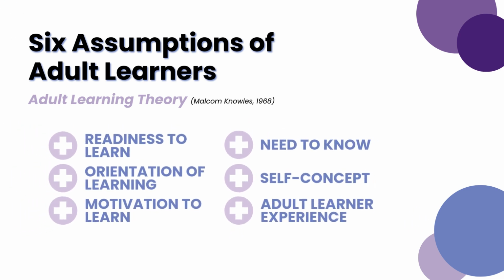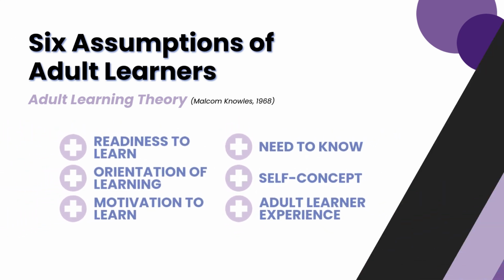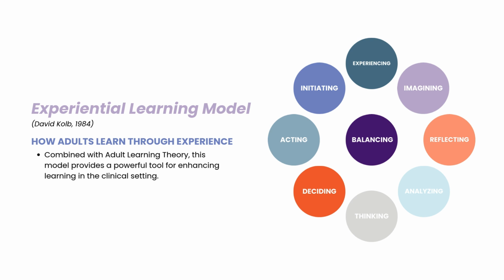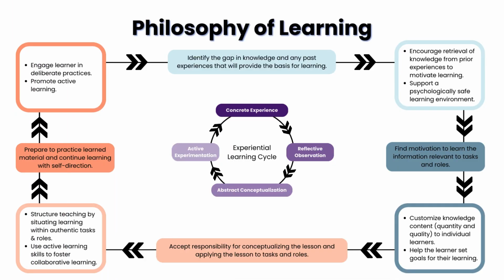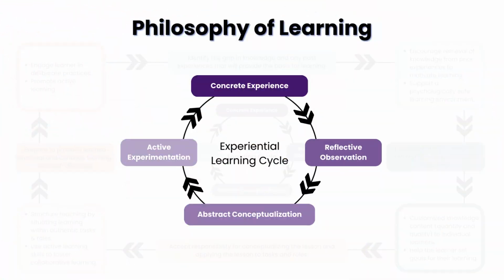Principles of Clinical Teaching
This Clinical Teaching Guide from the Burnett School of Medicine explores the Principles of Clinical Teaching, emphasizing experiential learning, adult learning theory, and the importance of a psychologically safe environment. It outlines key steps for effective teaching, including identifying knowledge gaps, motivating learners, applying lessons in real-world scenarios, and reinforcing learning through practice and feedback.